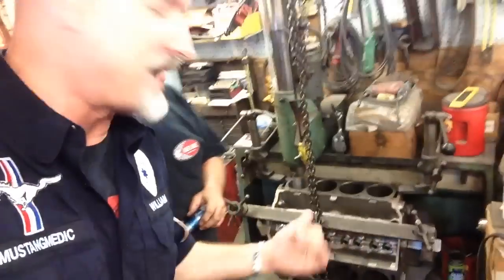Airless cleaning the 280 HiPo Oscar's Shelby 1967 GT350 Ford Mustang - Day 26